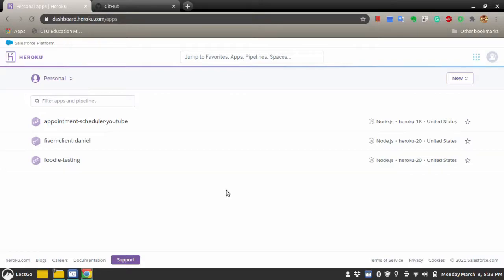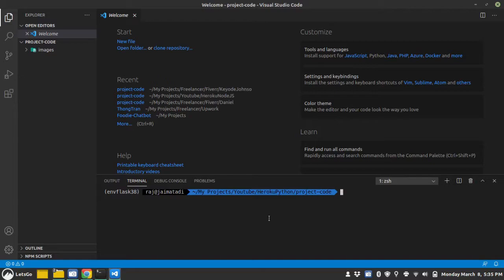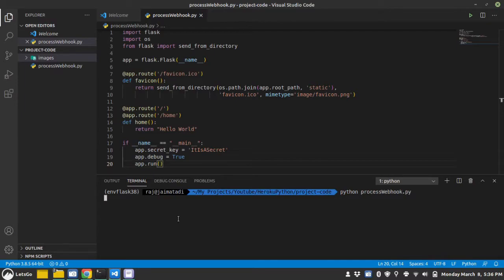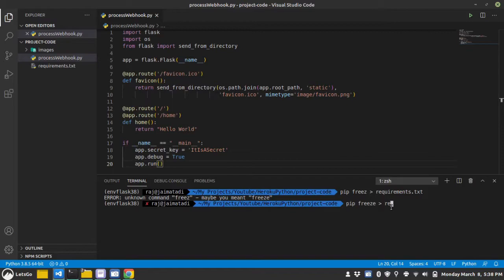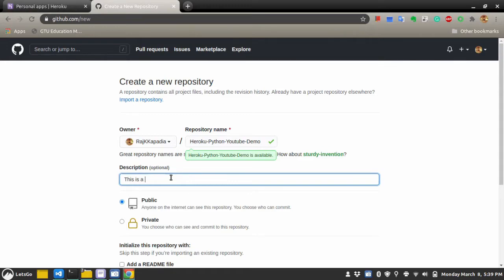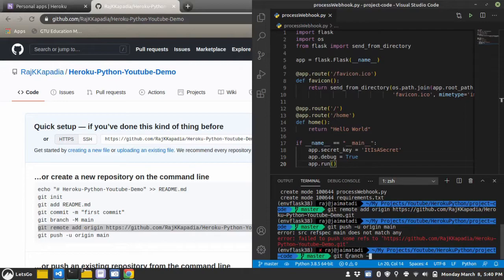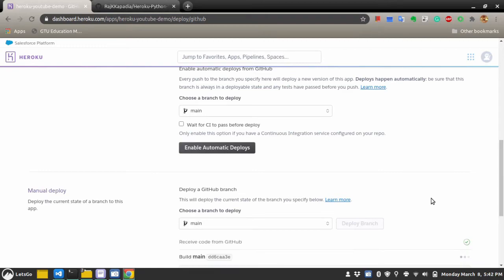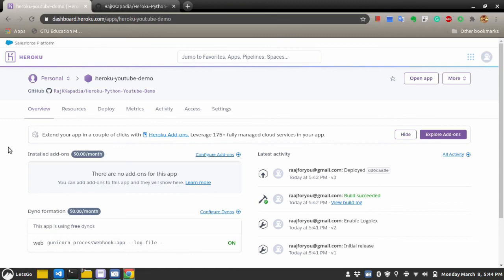How to deploy Python Application on Heroku | Heroku Python Tutorial | Heroku Python Hello World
Hello friends,

In this video, I will show you how you can deploy a Python Flask application on Heroku for free and even use it for free up to its limit.

(2) Github account
(3) Python installed on your system
(4) optional CONDA virtual environment

Once you have these things then you can start following the steps in the video.

I am always open to any suggestion that can improve my content.

Peace.